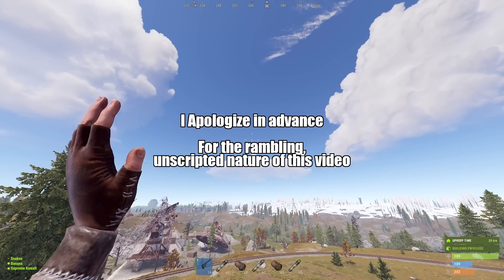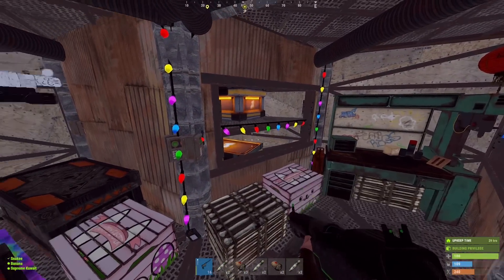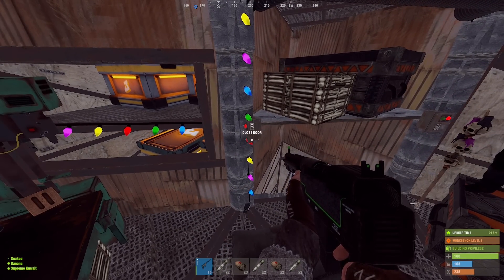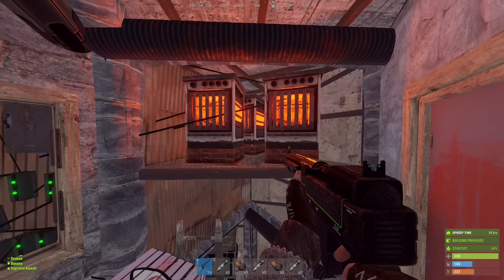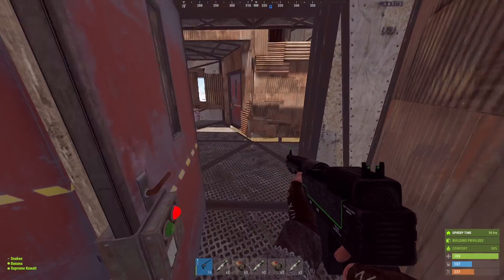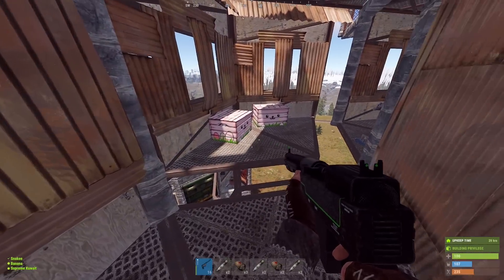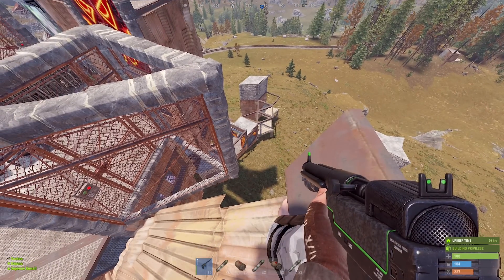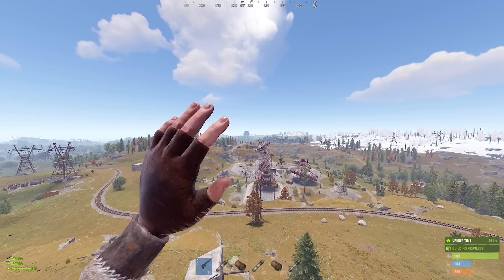My Actual In-Wipe Base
A whole year playing the same OP Rust trio base.
NEVER succesfully offlined. Not even once.

Sure they might take some trash from the bait floors, but out loot is split between multiple bunkers when going offline, so we'd be there next day, wreaking terrible vengence.
Or just playing the wipe and chilling like nothing happened.

No compound because (I think) compounds suck. Instead we have a 'compound' made of turrets surrounding the base. We close these to prevent griefing when offline (though they can be opened with door controllers even then, if I can be bothered to set it up).
Large furnaces were patched out of rust with the addition of electric furnaces, and I'd always build a furnace base anyway.

An off-the-cuff, unscripted video since I'm on a bit of a vacation :)
But new technique videos and base builds coming up next week, no worries.

* The music in this video is my own original composition, and is copyrighted.